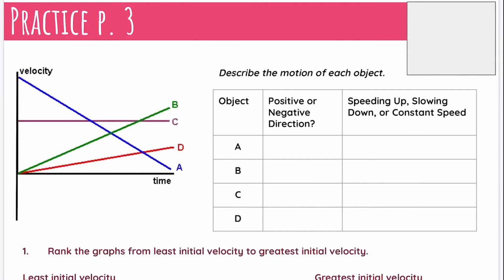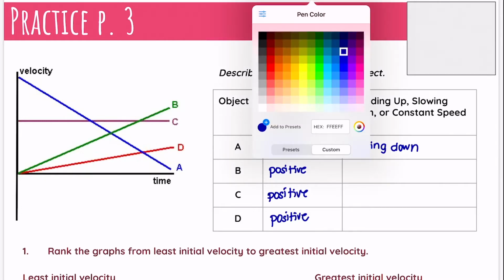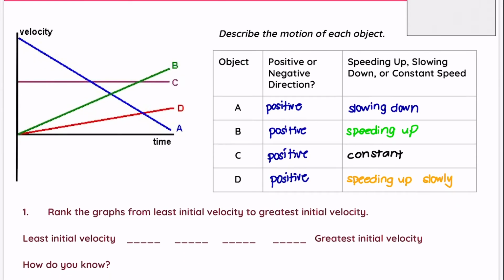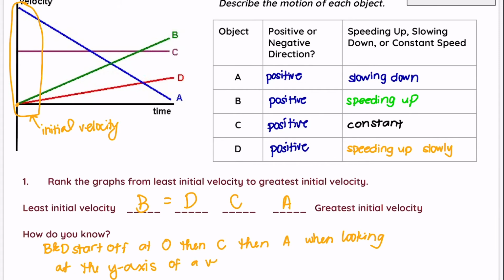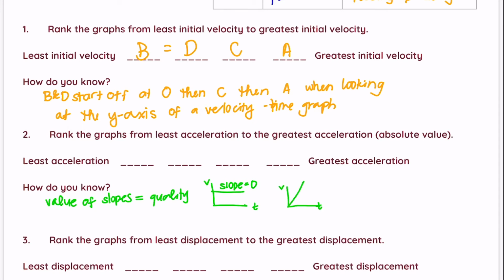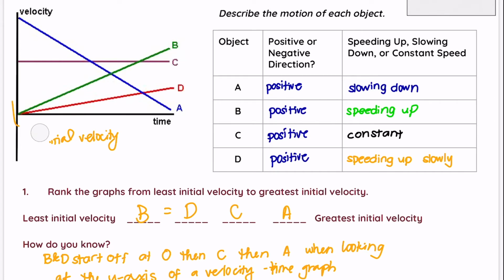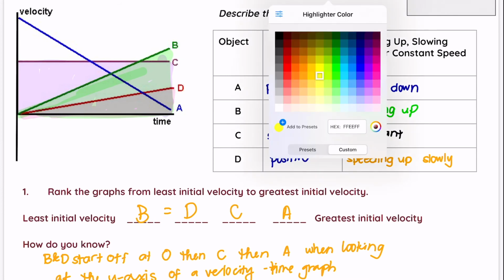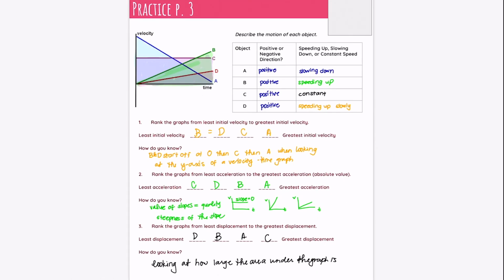Constant Acceleration Practice 3